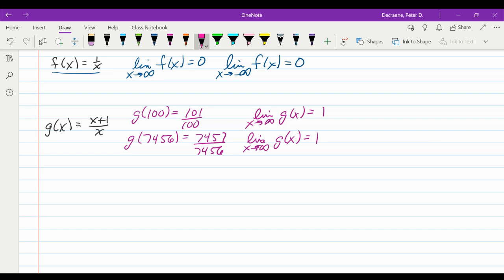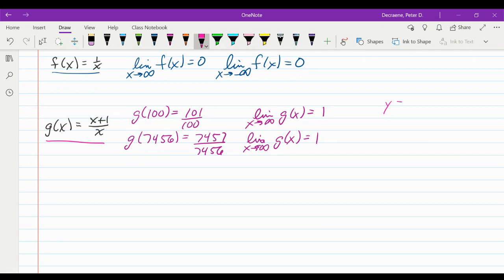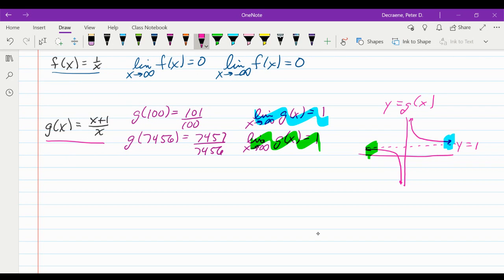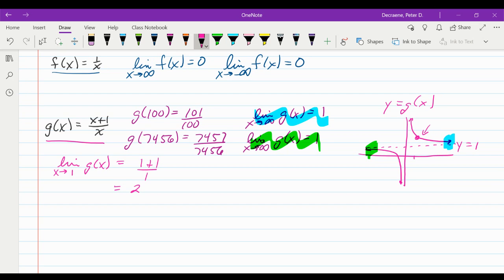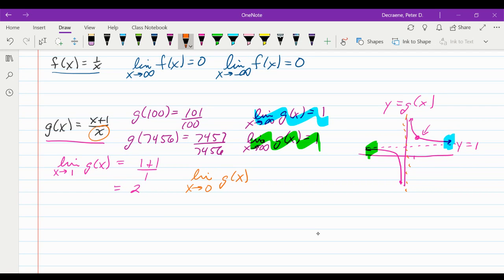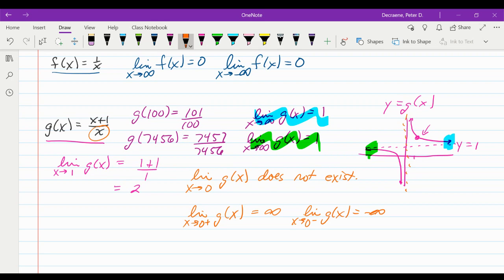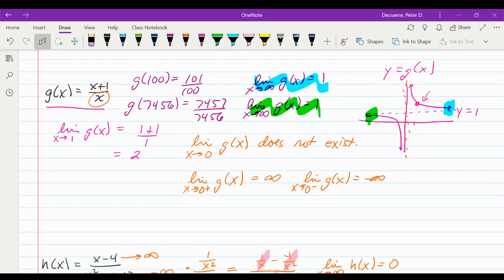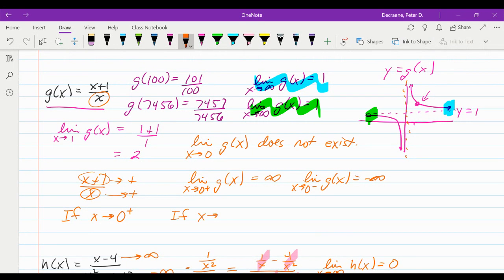Finding Limits Algebraically, Part 2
This video describes how to find limits of rational functions as x goes to a value other than infinity.